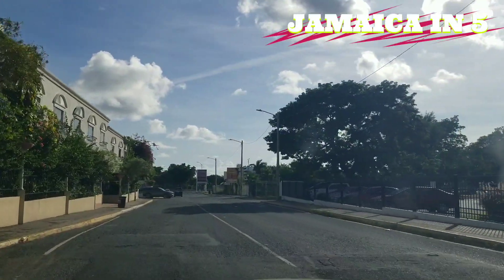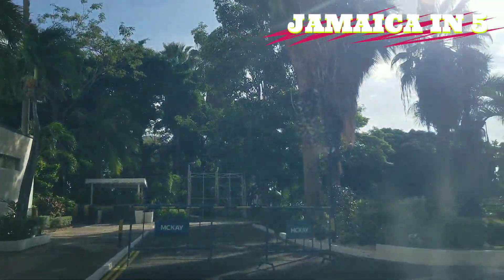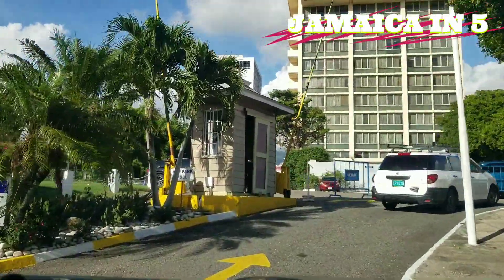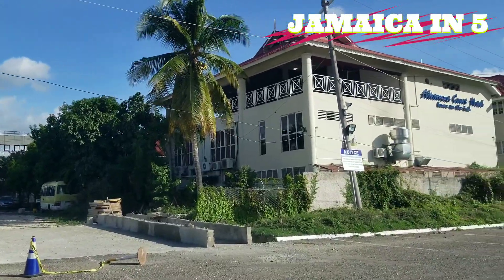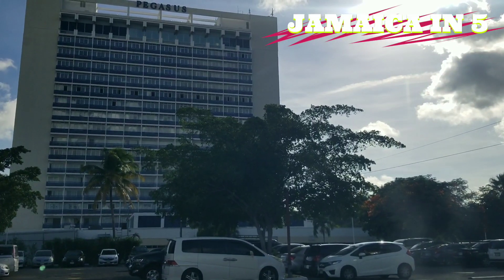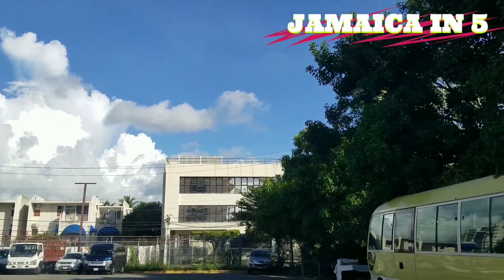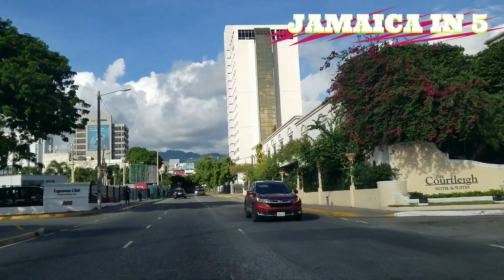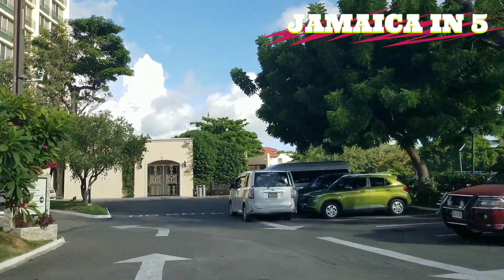Hotels In New Kingston Jamaica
A narrated driving tour New Kingston Hotels Jamaica